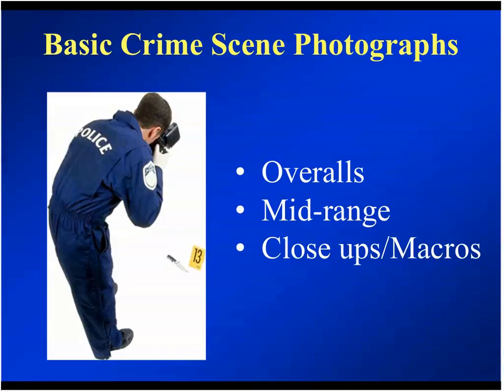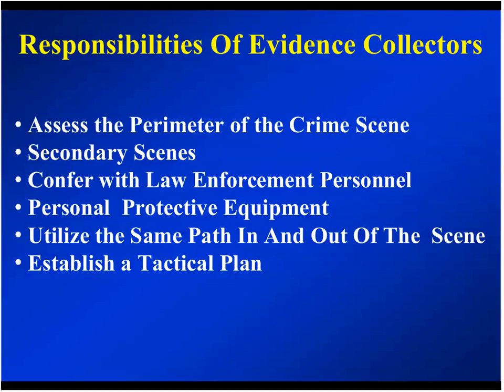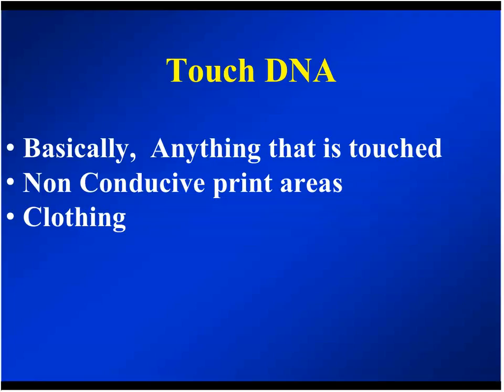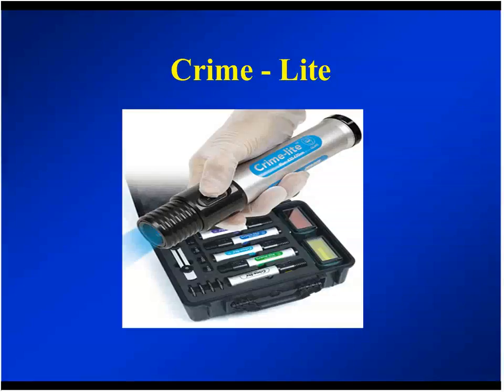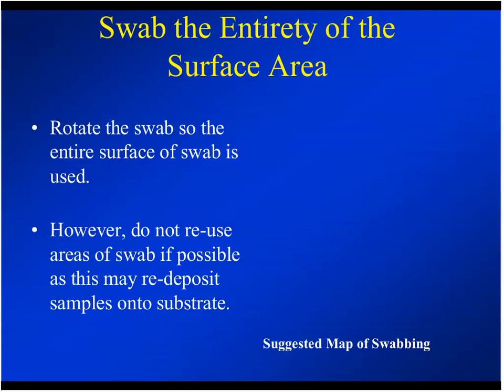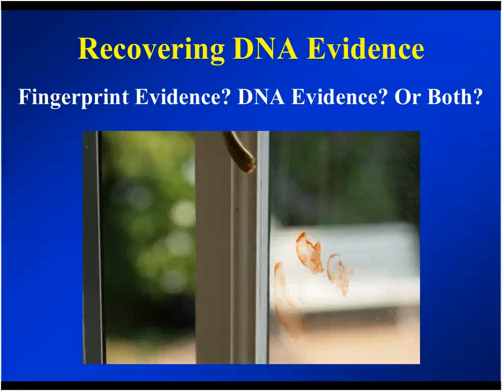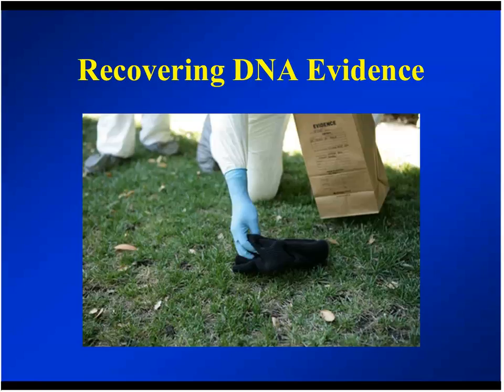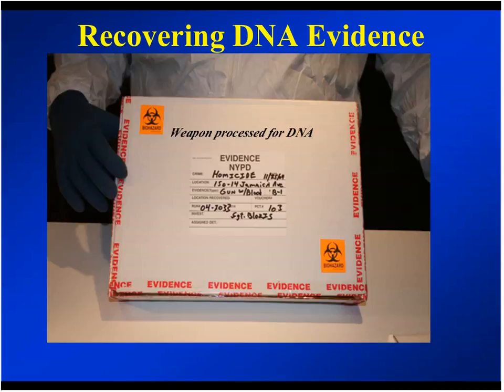Recovering Forensic DNA Evidence from Crime Scenes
Retired Detective Sergeant Joe Blozis covers best-practice strategies for conducting quality crime scene investigation, collecting, documenting, packaging, transporting, and storing biological and touch DNA evidence as well as providing court testimony. The speaker, retired senior sergeant in the NYPD Crime Scene Unit, will cover evidence collection in burglary cases and discuss "touch DNA."